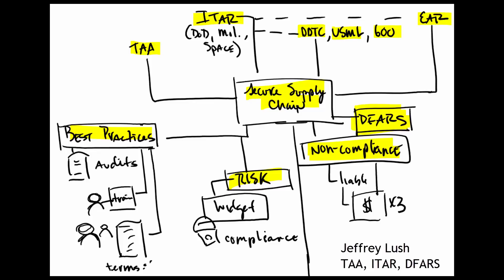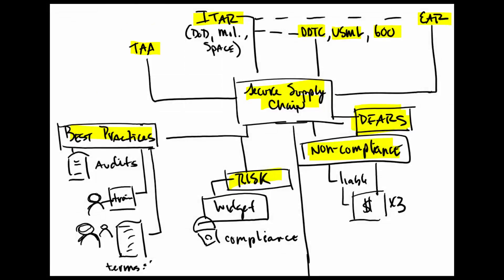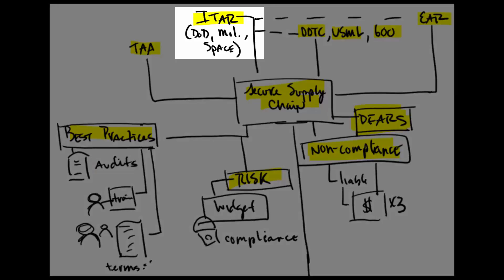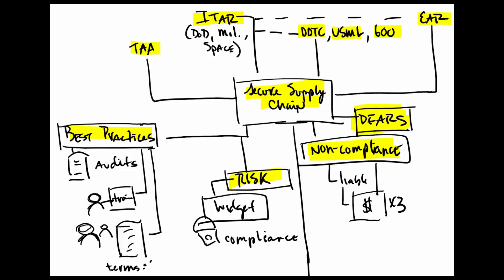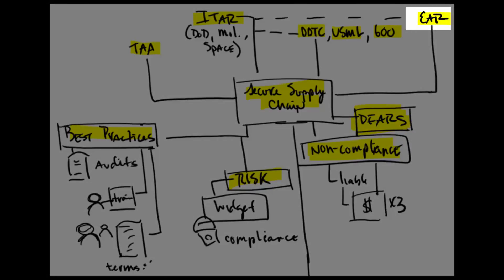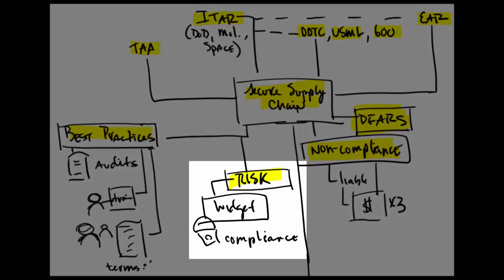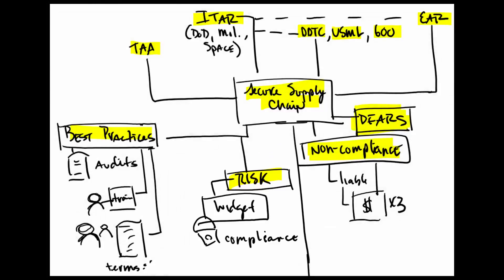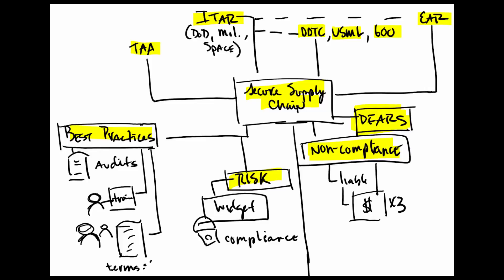TAA and ITAR defined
What do these terms mean to you when dealing with the US Government?